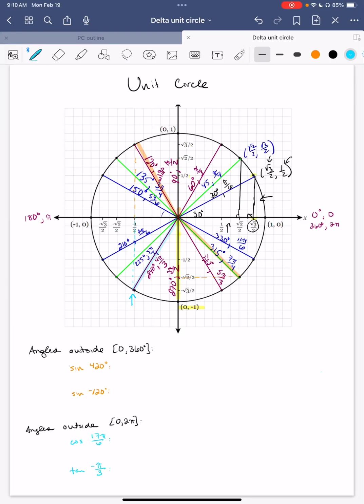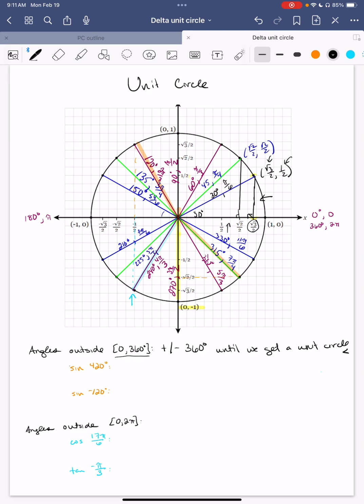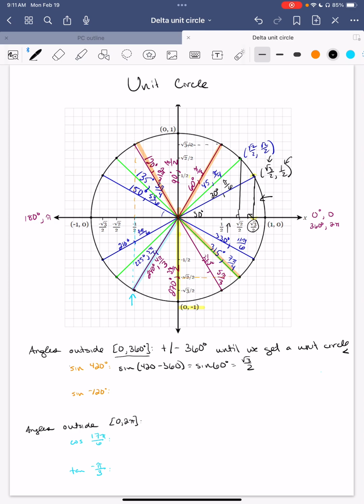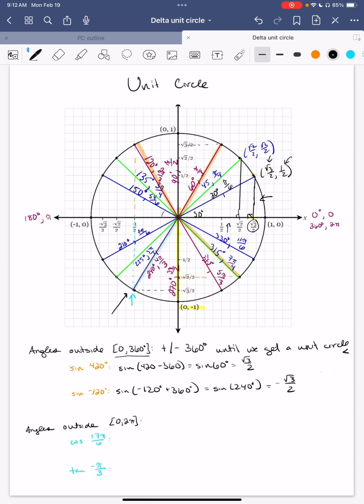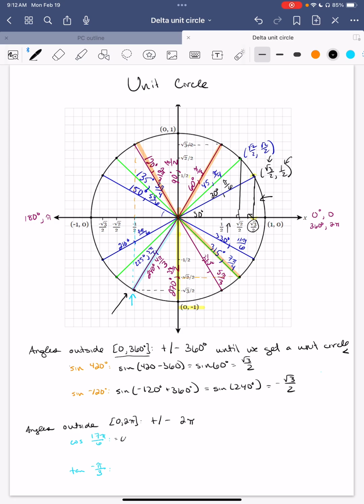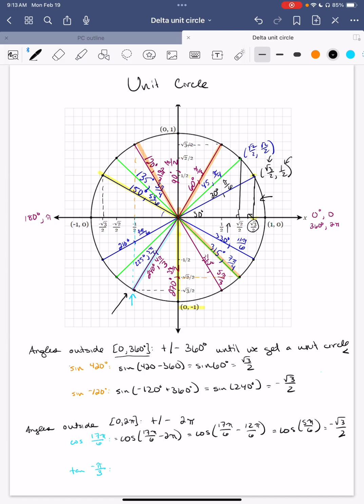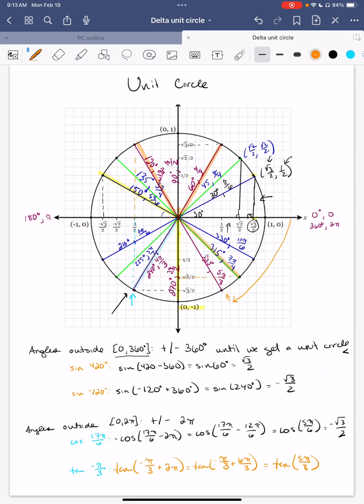Unit Circle 5: Angles Over One Rotation (And Negative Angles)